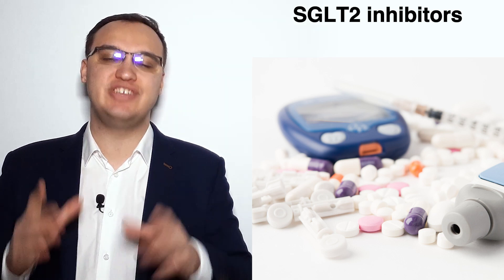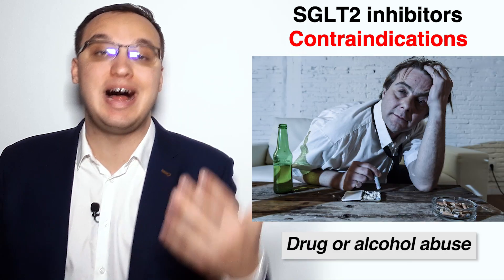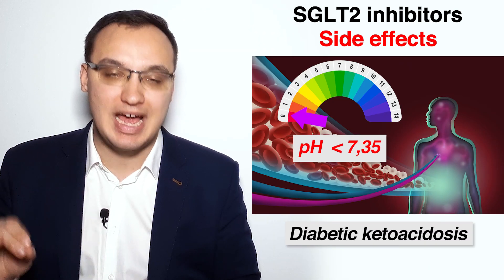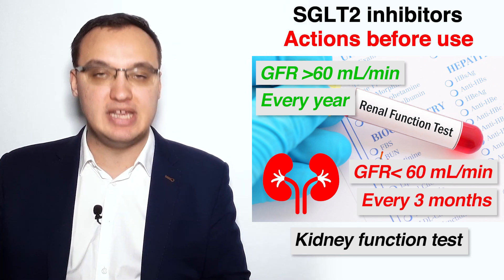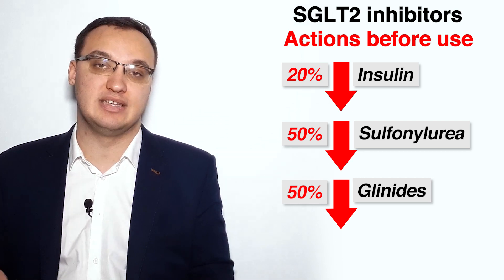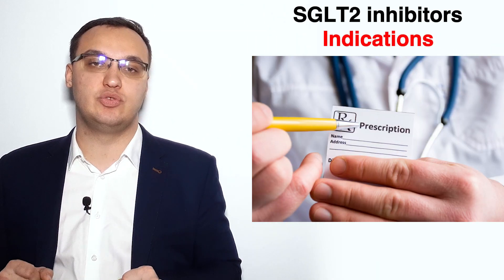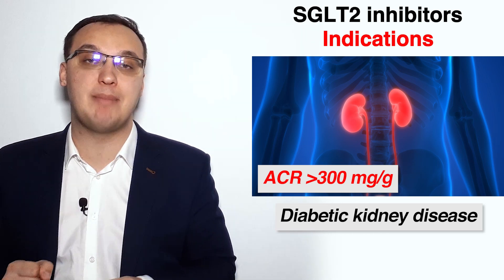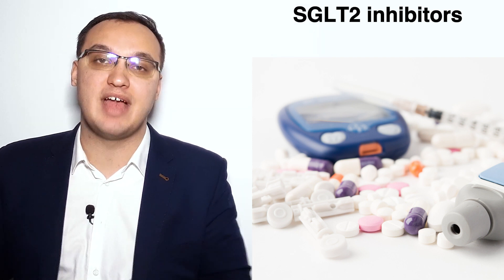Diabetes medications - SGLT 2 inhibitors